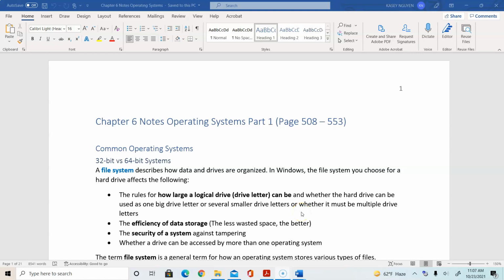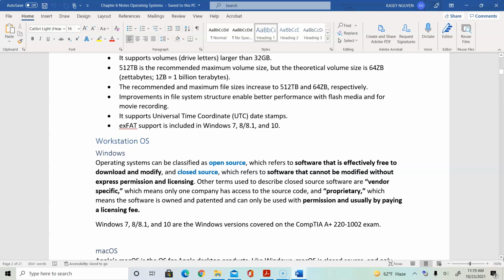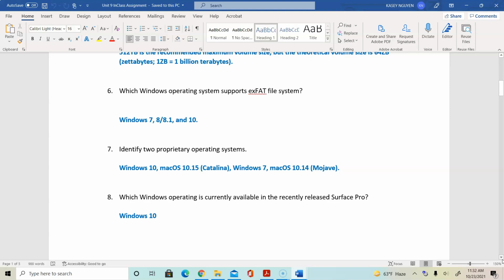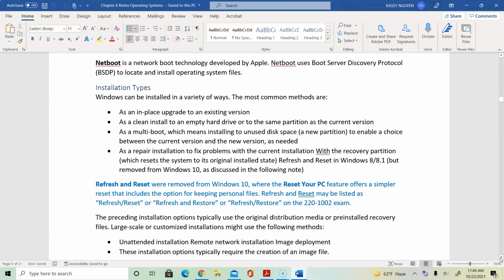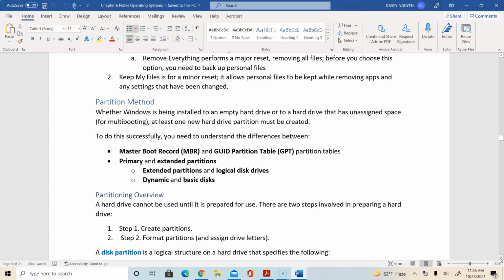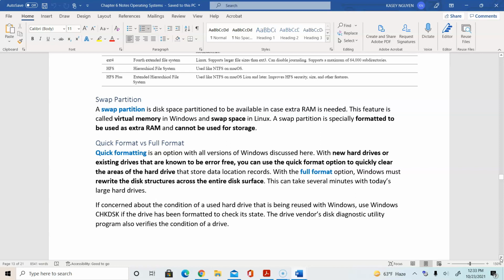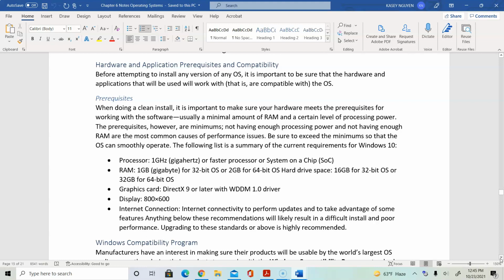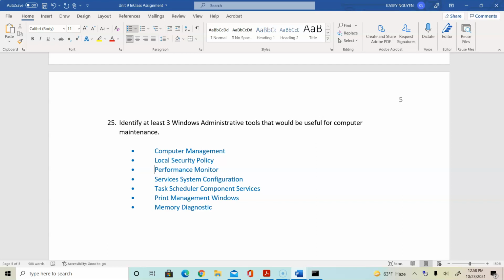CIS25 Unit 9 Lecture: OS, partition, file system and utility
File systems, OS types, partition tables, installation types, Administrative utilities and commands.